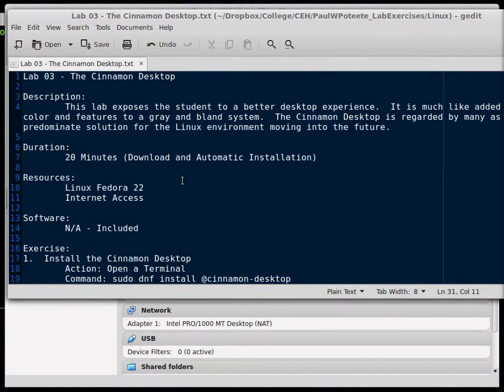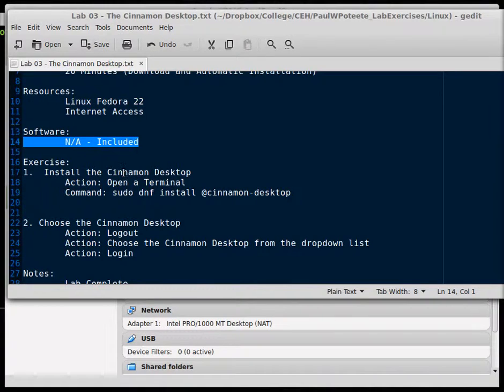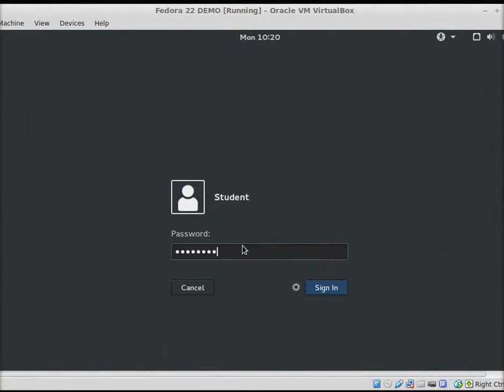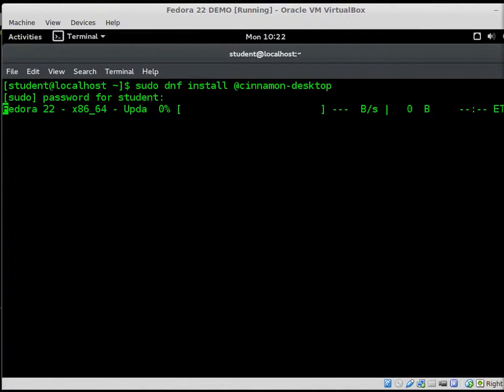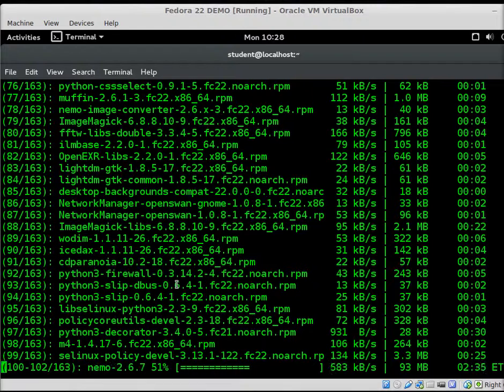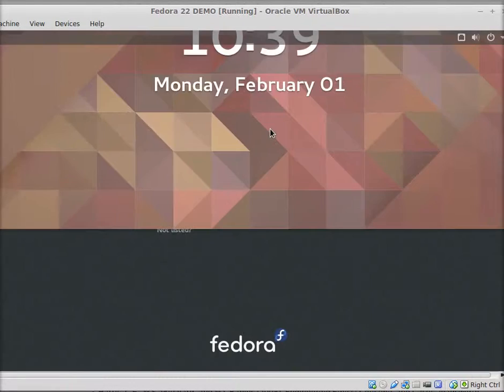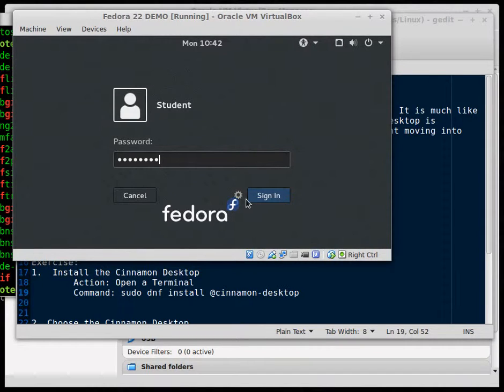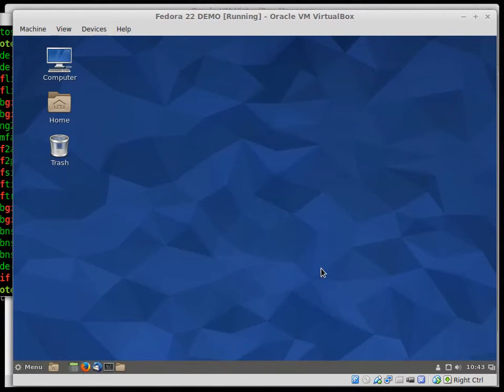Tutorial: How to Use The Cinnamon Desktop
Lab 03 - The Cinnamon Desktop

Description:
 This lab exposes the student to a better desktop experience.  It is much like added color and features to a gray and bland system.  The Cinnamon Desktop is regarded by many as the predominate solution for the Linux environment moving into the future.

Duration:
 20 Minutes (Download and Automatic Installation)

Resources:
 Linux Fedora 22
 Internet Access

Software:
 N/A - Included

Exercise:
1.  Install the Cinnamon Desktop
 Action: Open a Terminal
 Command: sudo dnf install @cinnamon-desktop

2. Choose the Cinnamon Desktop
 Action: Reboot
 Action: Choose the Cinnamon Desktop from the dropdown list
 Action: Login

Notes:
 Lab Complete

Paul